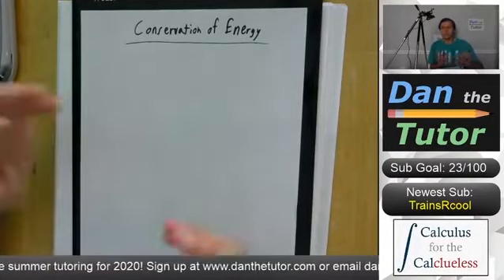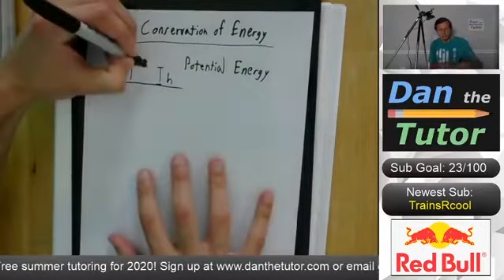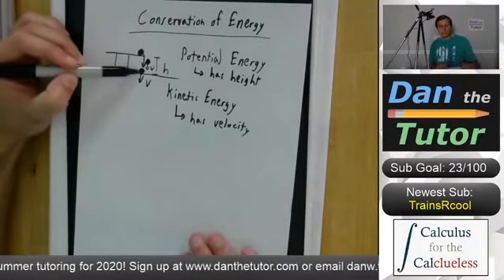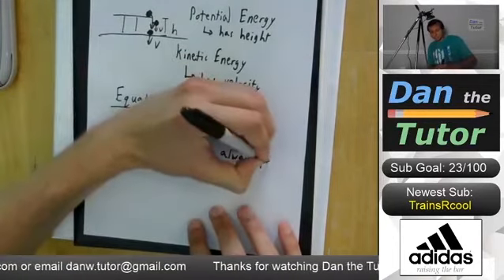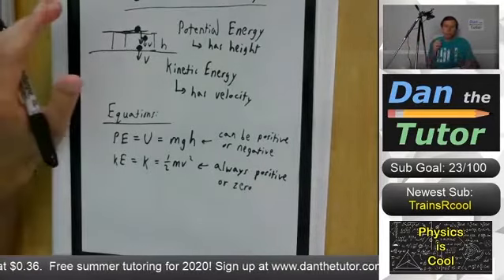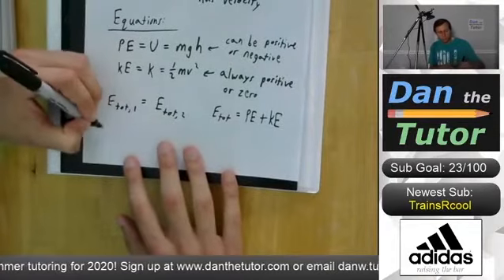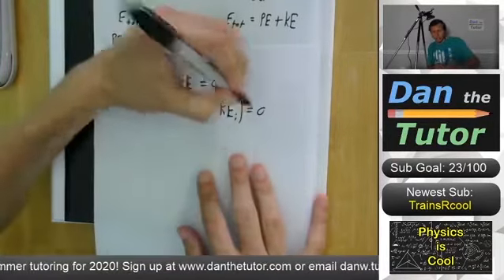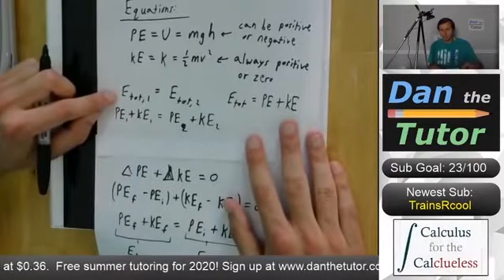Physics - Conservation of Energy (Part 1) | Dan the Tutor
Explanation of conservation of Energy in Physics (Part 1).
Conservation of energy states that as long as conservative forces are acting on an object, the energy in the system is conserved. This means that energy is not being gained or lost.